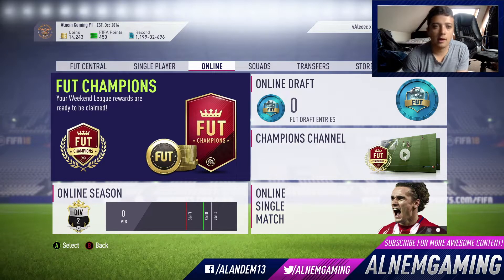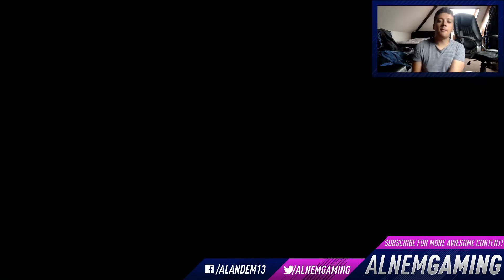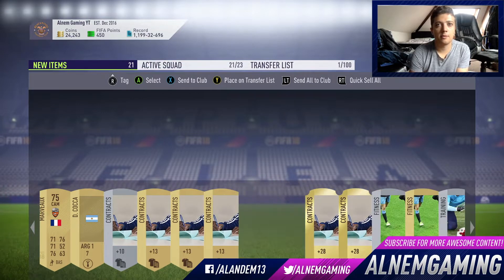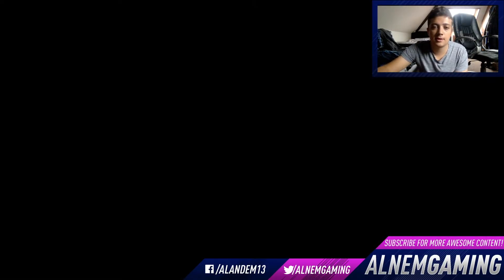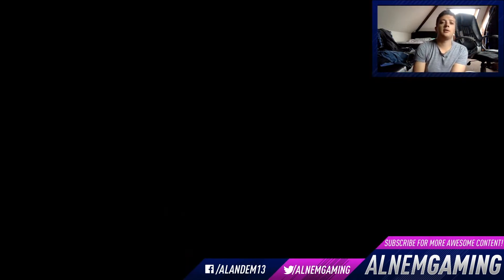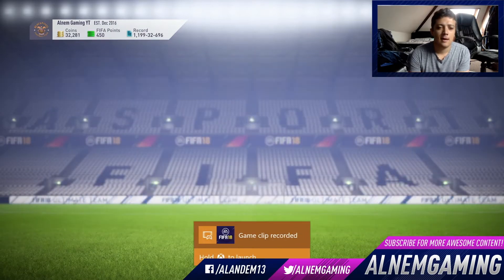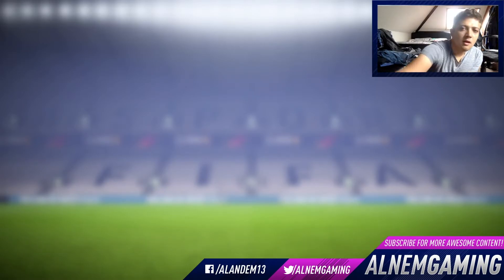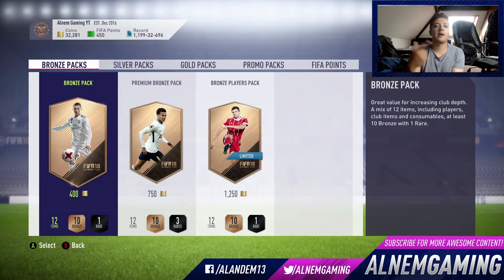FIFA 18 | WEEKLY & MONTHLY FUT CHAMPS REWARDS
Opening up my FUT Champions Rewards in the hope of finding a TOTS!